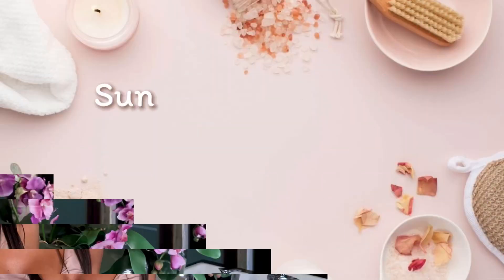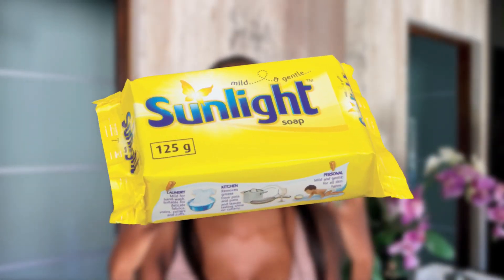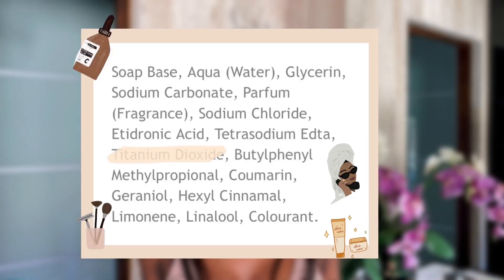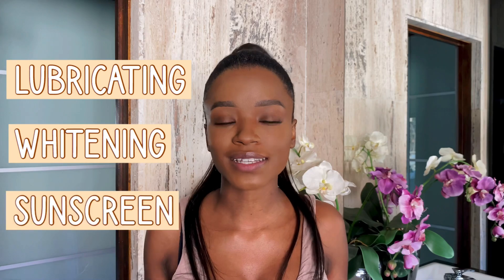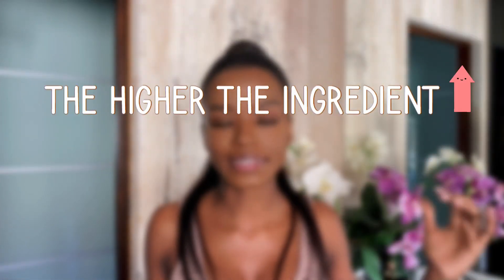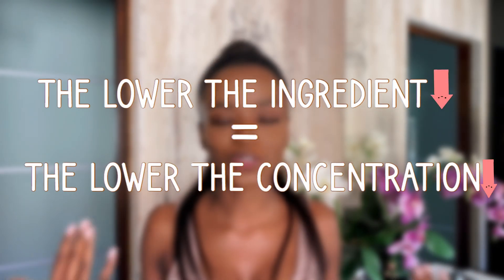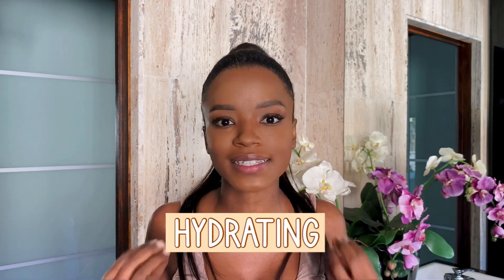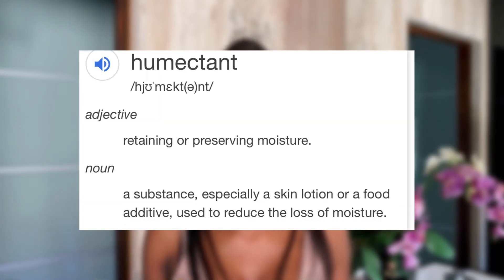Biggest Skincare Myths🔬 | The truth about Sunlight🧼| Vaseline🧴| South African Youtuber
Does sunlight really remove acne and dark spots? Why does Vaseline clog pores??? Does constant lip licking, make your lips drier??? so many unknown skincare myths. Where to even start? With a mixture of science and some good medicine, breaking down these popular myths, has never been so fun and interesting. In this series we will be focusing on how sunlight green bar soap is in fact good or bad when it comes to acne treatment and dark spot removal .Explaining how Vaseline really does or does not cause acne and if Vaseline does clog pores. Understanding why we constantly lick our lips and moisturize our hands.
Sunlight : 00:10
Vaseline: 10:21
Lip balms : 07:42

T E R M I N O L O G Y

Remember that skincare is extremely personal to everybody's skin. What works for me, may not work for you. But I hope my videos help understand the different products, techniques and Ingredients to try.